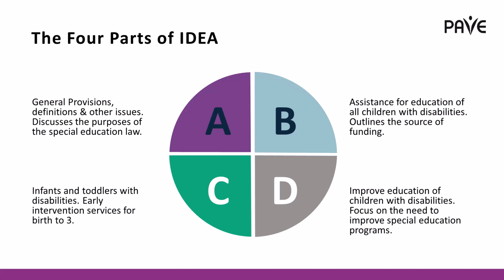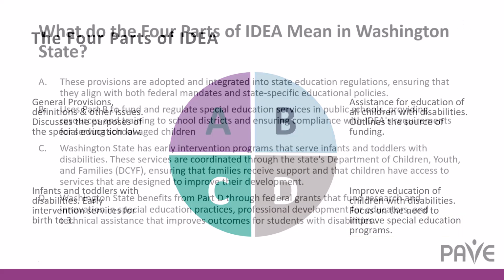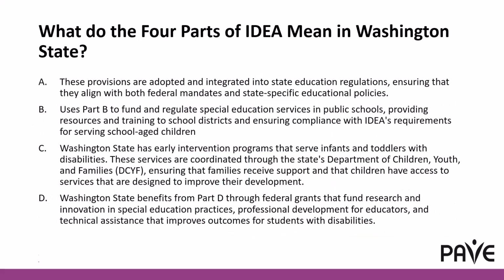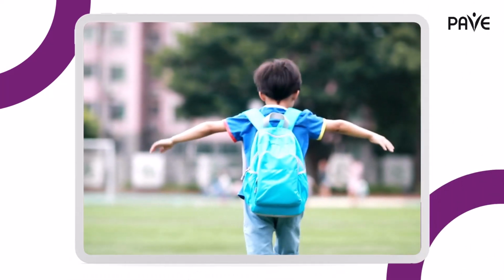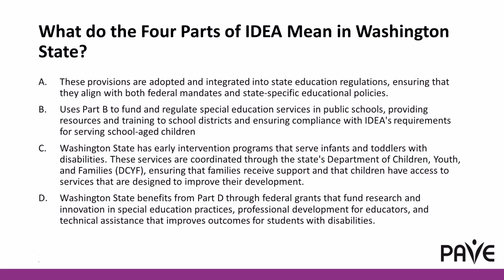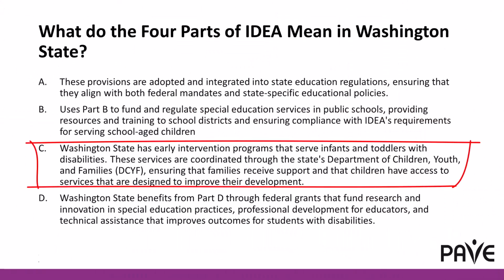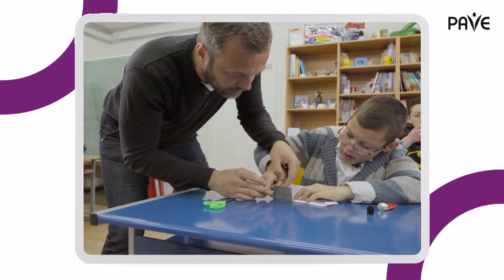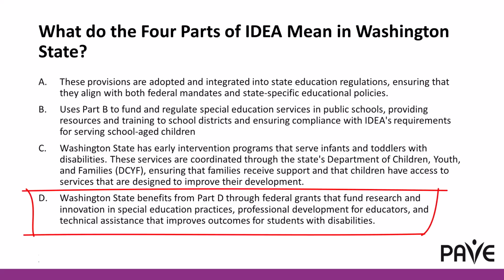IDEA What does it mean in WA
What do the Four Parts of IDEA Mean in Washington State?

These provisions are adopted and integrated into state education regulations, ensuring that they align with both federal mandates and state-specific educational policies.

Uses Part B to fund and regulate special education services in public schools, providing resources and training to school districts and ensuring compliance with IDEA's requirements for serving school-aged children

Washington State has early intervention programs that serve infants and toddlers with disabilities. These services are coordinated through the state's Department of Children, Youth, and Families (DCYF), ensuring that families receive support and that children have access to services that are designed to improve their development.

Washington State benefits from Part D through federal grants that fund research and innovation in special education practices, professional development for educators, and technical assistance that improves outcomes for students with disabilities.

Visit wapave.org and type the word: IDEA on the search bar to read more!